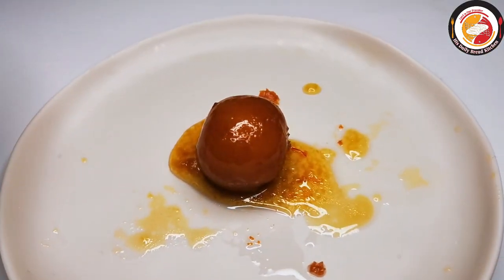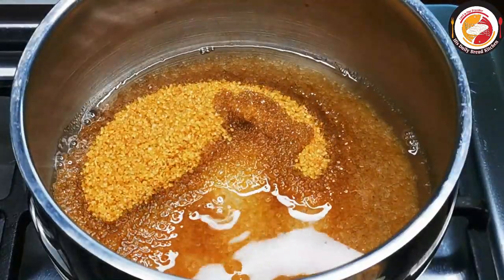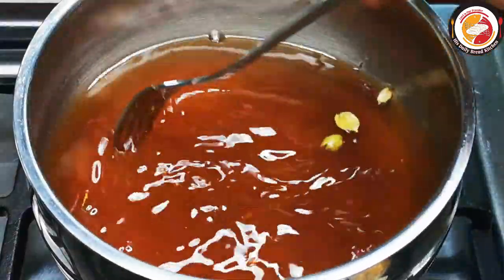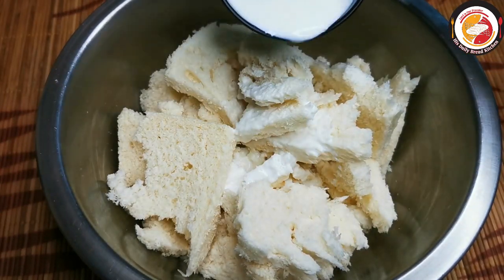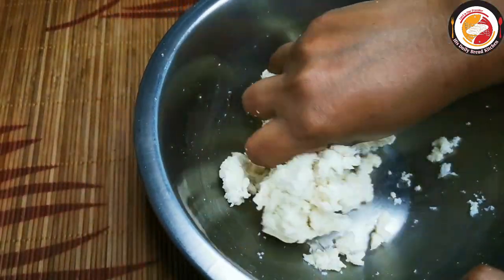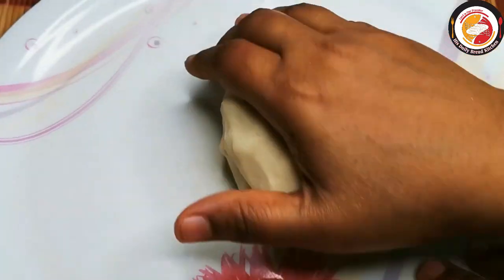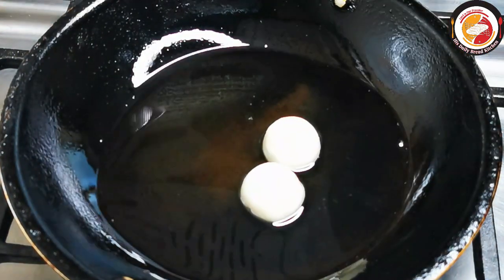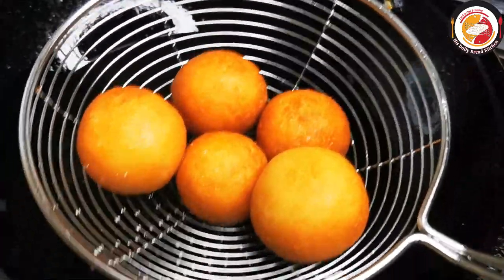Instant Bread Jamun at home l soft & Juicy Bread Jamun only with 2 ingredients in minutes of time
Dear Friends,

Thanks for your turnback. Today's video is preparing the delicious mouth watering instant juicy and soft Bread Jamun in minutes of time without fail. Here i have used used only 2 ingredients are main to prepare the bread jamun in minutes of time. Super easy and becomes favorite for everyone at home. Such delicious and yummy must try  bread jamun.

TIPS :

Add the cold milk little by little to get the dough to prepare the jamun balls, here need to have soft dough not hard one. if you think bread dough become hard then little milk to get the soft dough to prepare the jamun. hard one s will break sure when you are frying in the oil.  so adding little by little milk is key tips to get the successful recipe

soon after preparing the jamun balls fry in the oil. do not keep oil too much hot. keep very low flame fry gently till it gets crispy.

keep the sugar syrup warm not hot. soon after frying the jamun balls add them to warm sugar syrup.

Ingredients  List :

Sugar - 2 cups (taken white sugar 1 cup & 1 cup brown sugar)
Cardamom 1 or 2
saffron few strings

Dear Friends, with the above mentioned ingredients and tips surely you can prepare the bread jamun successfully. if you like it please do subscribe to the channel and share the video with your friends and family members.  When you try my recipes, ping me in my Instagram and Facebook. the links are shared below.

Perfect Non Sticky Chicken Dum Biriyani in Pressure cooker l how to cook biriyani in pressure cooker

100% special - Bean upma among all the verities of upma forever l Karnataka Seasonal Breakfast upma

Healthy Left over rice batter Pudding in minutes of time l Rice Appe l Paniyaram recipe must try

Whole chicken roasted at home l Crispy & tasty whole chicken l Tandoori Chicken roast at home - try